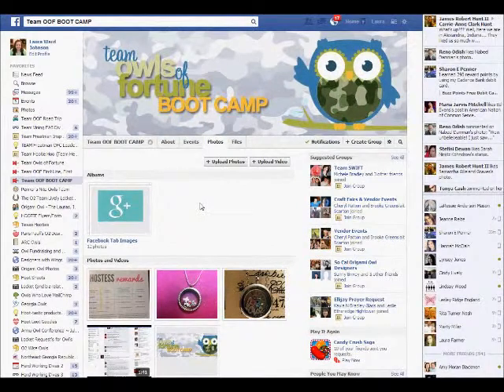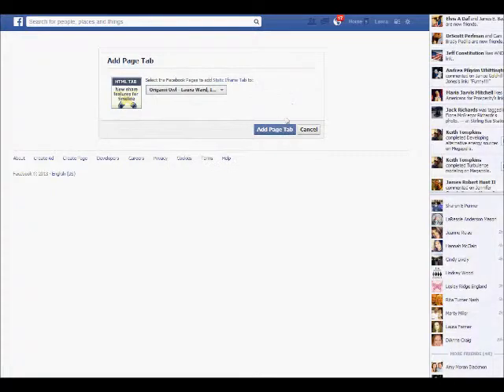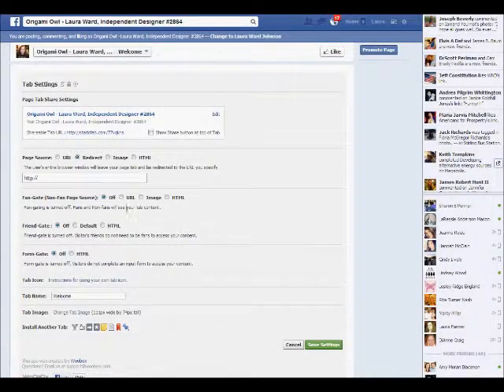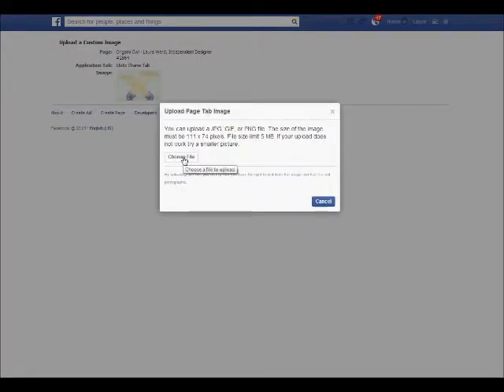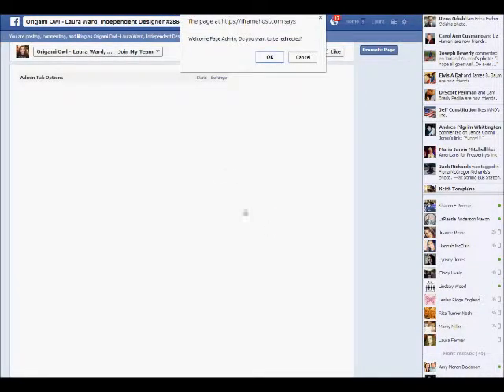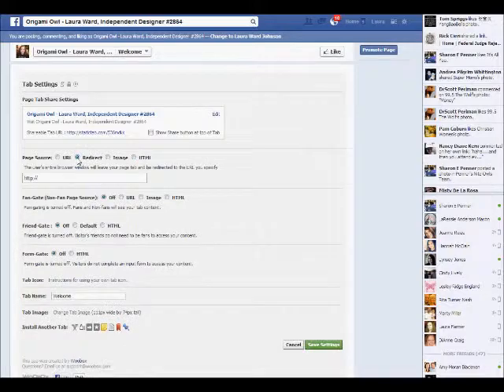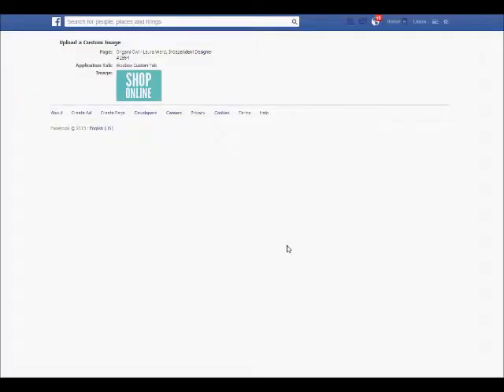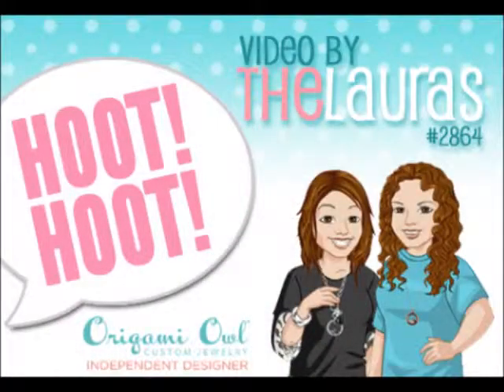Origami Owl Boot Camp - Add Tabs to Your Facebook Page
Day 5 - In order to complete this assignment, you will need to go to the group's Photos tab and select the Facebook Tab Images album. Save the images of the tabs you wish to create by right clicking on the image and saving it to your computer. You will also need this link to install the tab apps to your page: